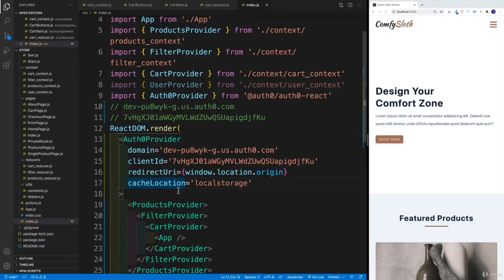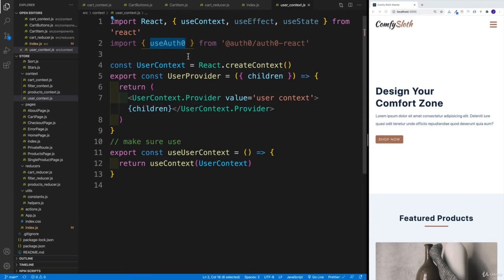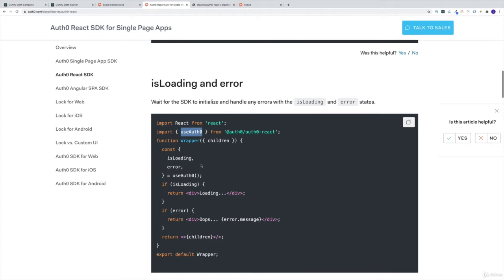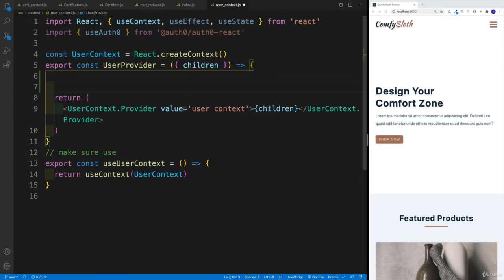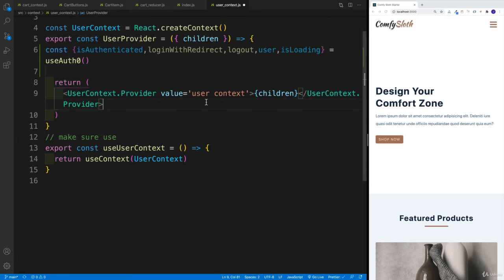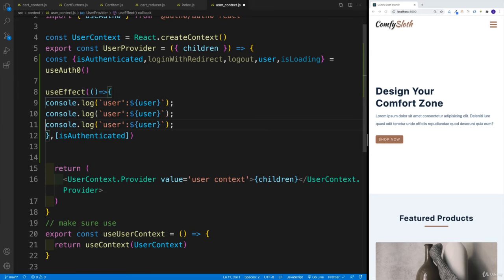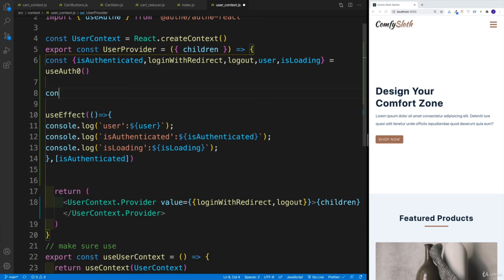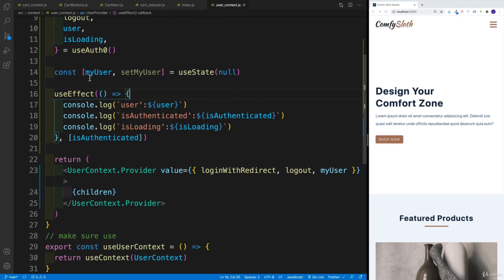66 useContext Setup